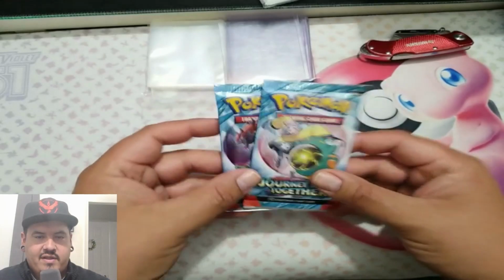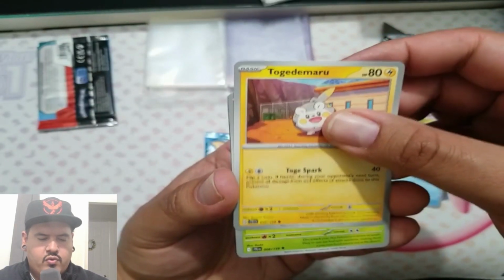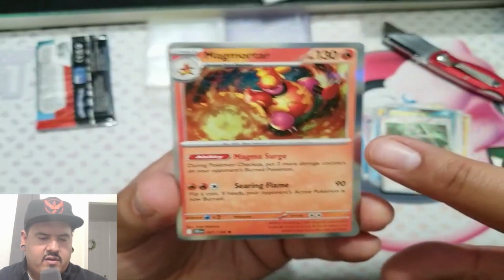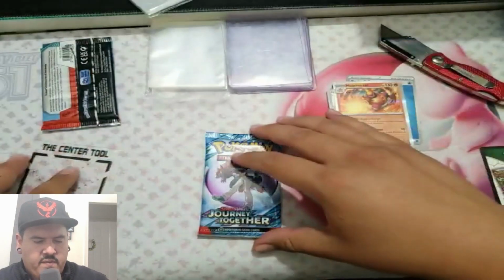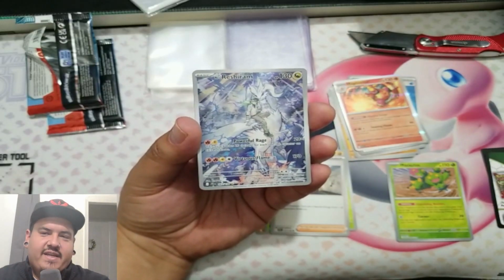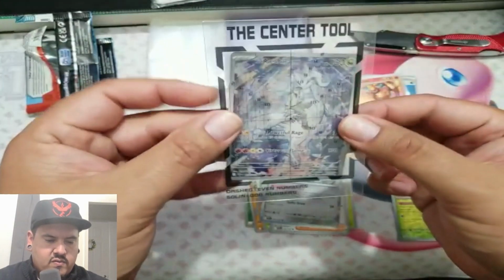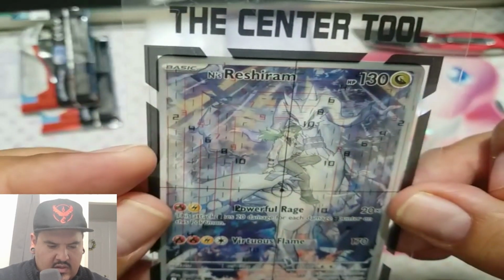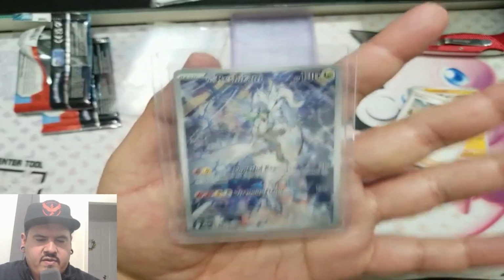Journey Together EP 2